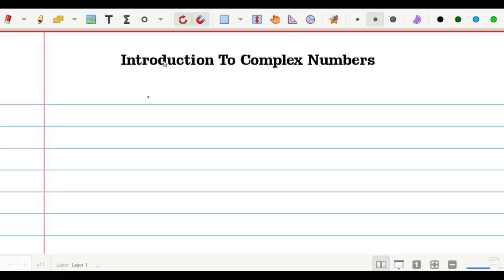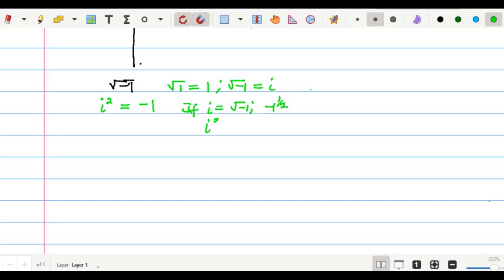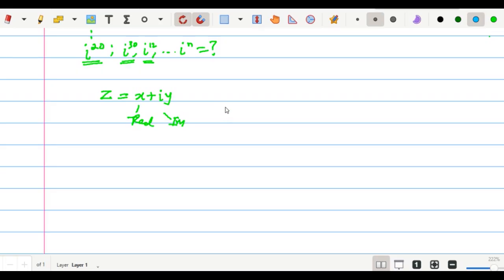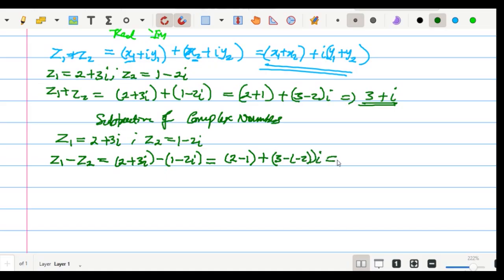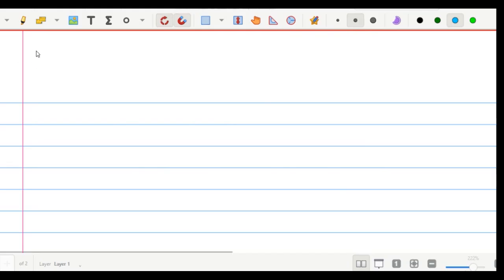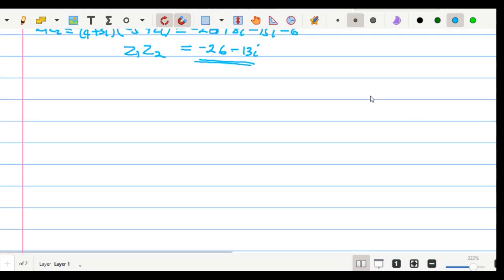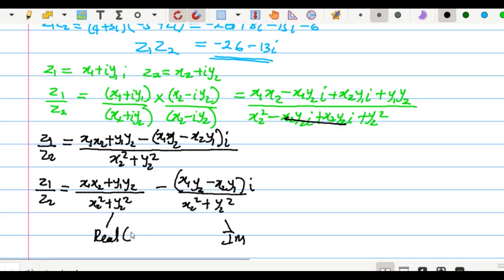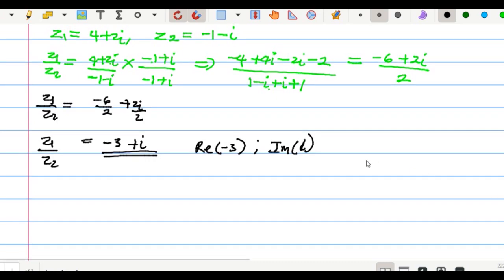Complex Numbers in 20 Minutes